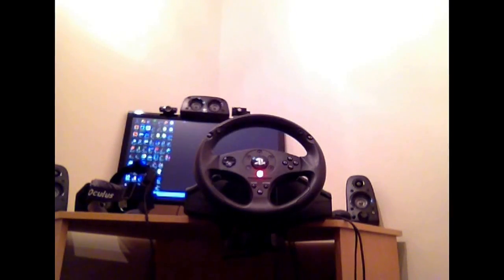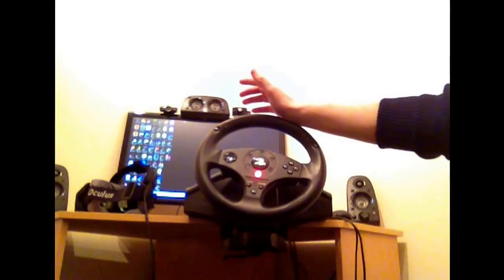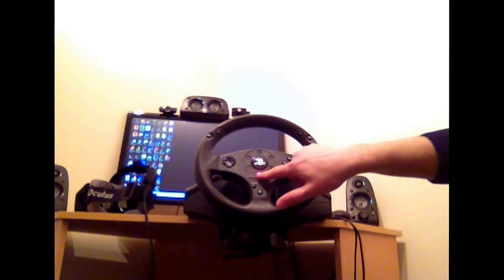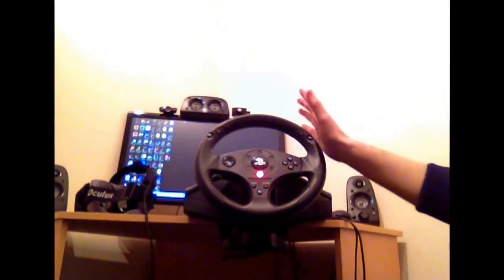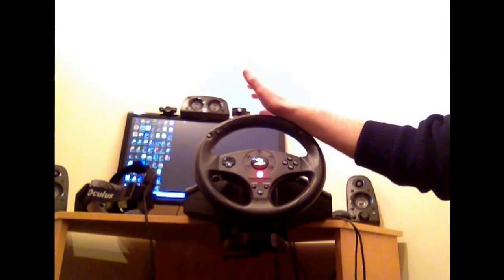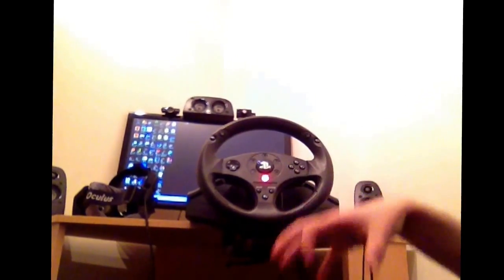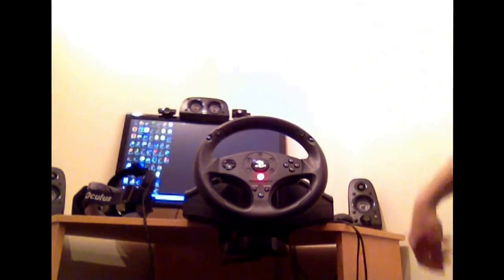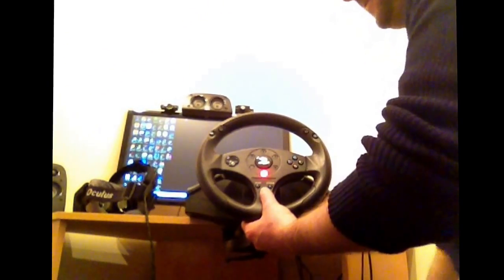[FIX] Thrustmaster T80 Mode Switching and Setup [controller mode / precision racewheel mode]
A quick fix for anyone struggling to get this cheap and (not so) cheerful device to work properly, ensure you are using it in the correct mode by holding the PS button when plugging it in

Thrustmater T80 wheel pedals analogue signal fix